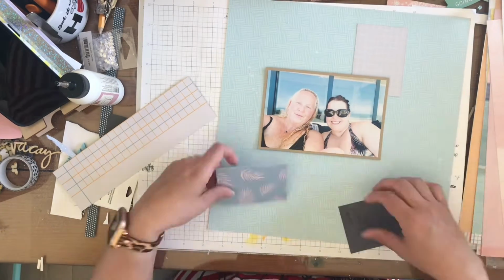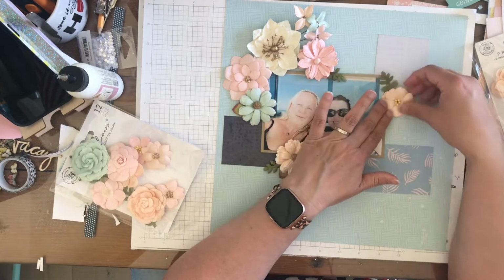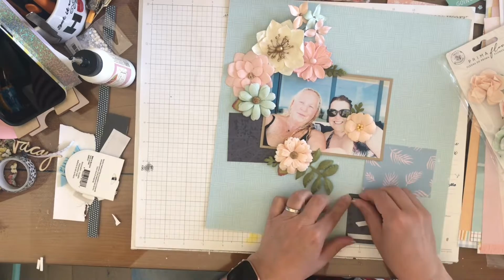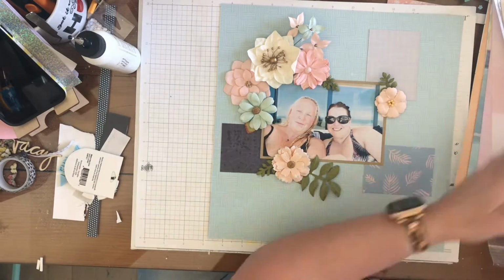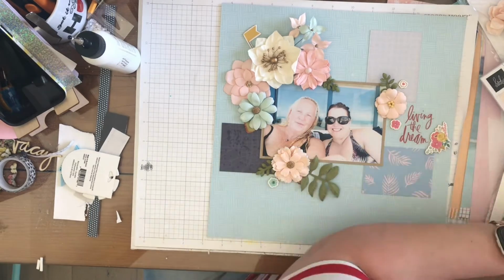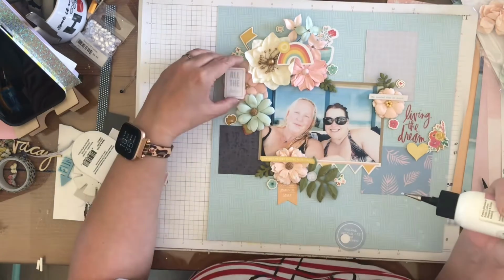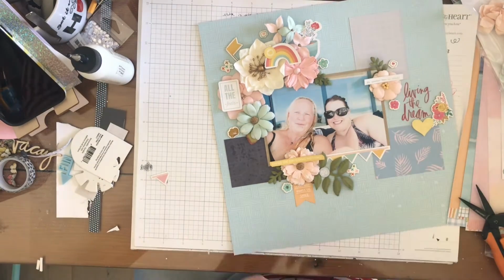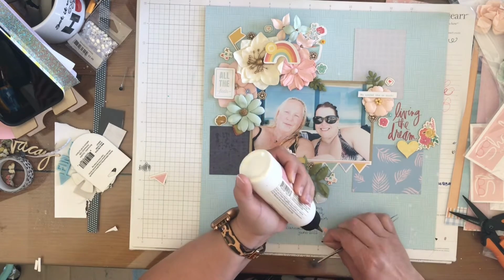Loving the Dream 12x12 scrapbooking layout for Sketch Sunday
I’m scrapping me and my bestie today on our recent vacation. We are truly “Living the Dream” here!  I used a sketch from Quintessentially Me to build my layout for Sketch Sunday and I’m also using some little bits from Shadnee’s Etsy shop too (she always has the perfect bits)!
And don’t forget to check out the other ladies doing Sketch Sunday here: